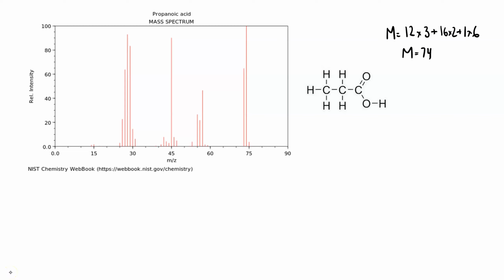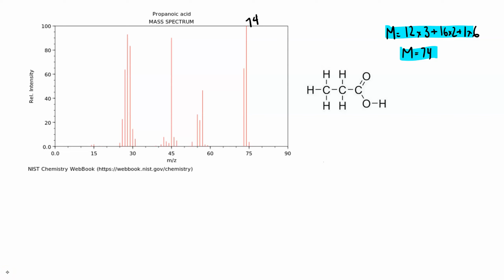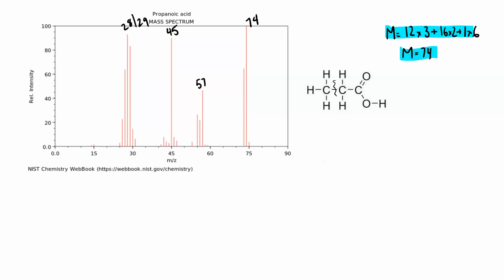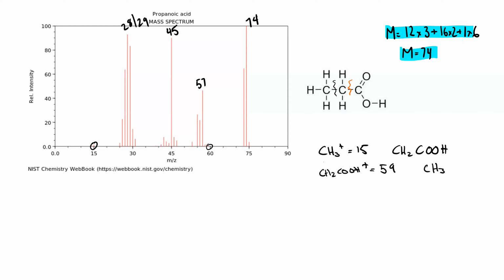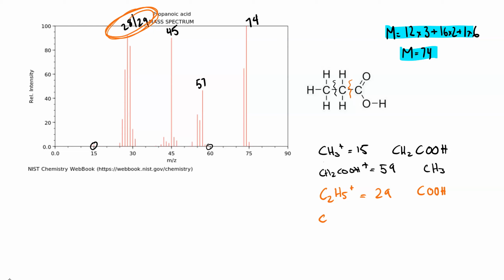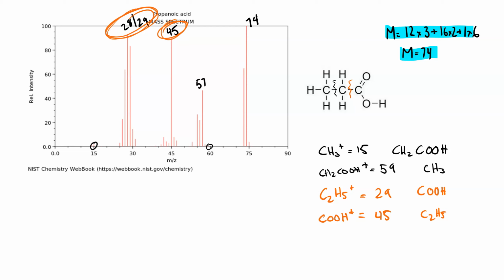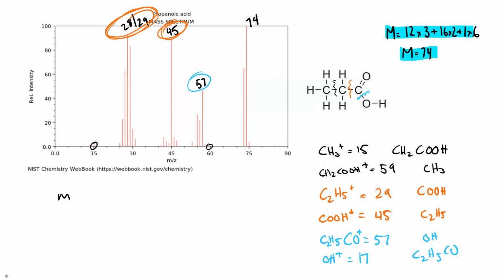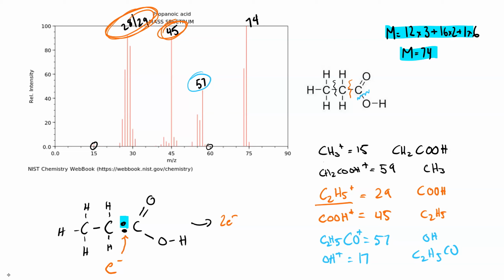More on Mass Spec